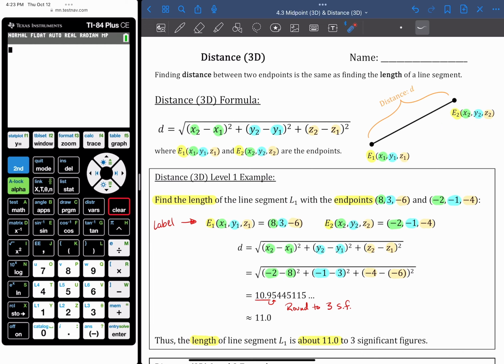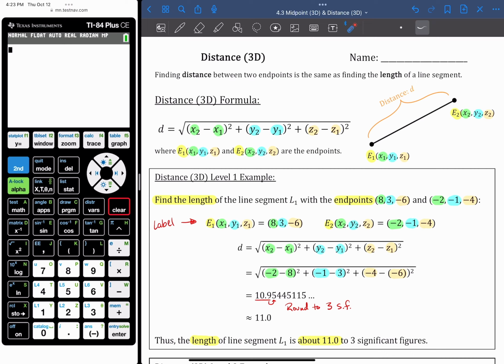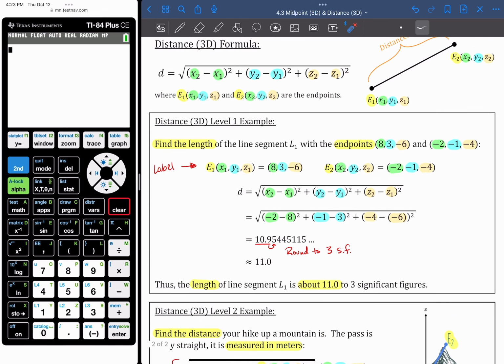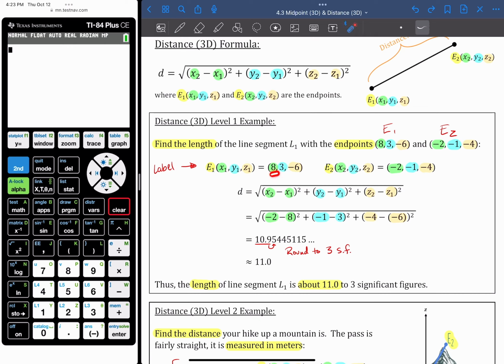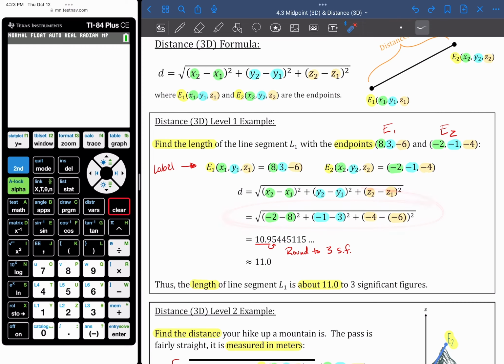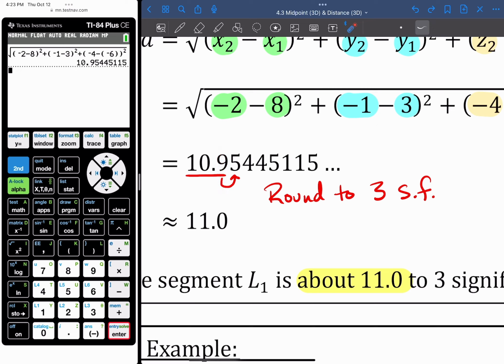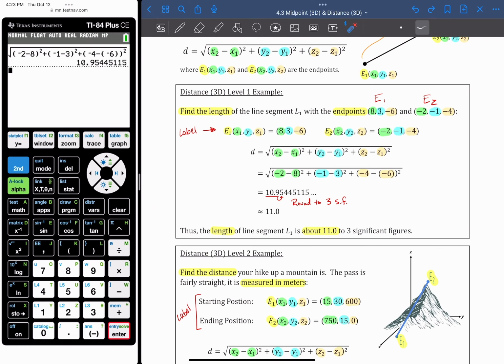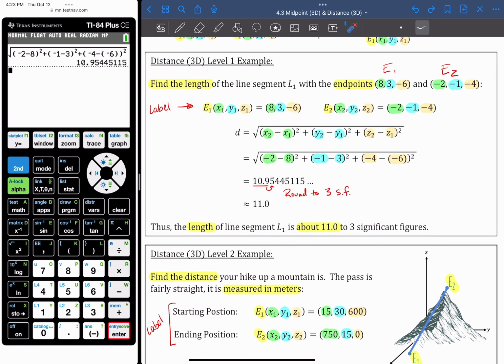Distance 3D Pt 1